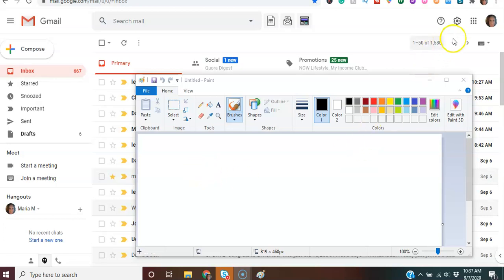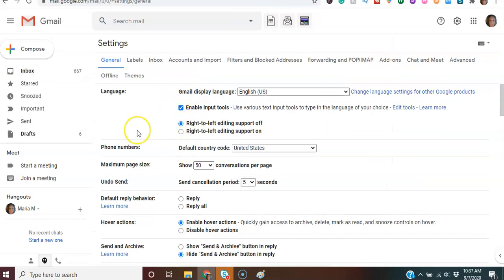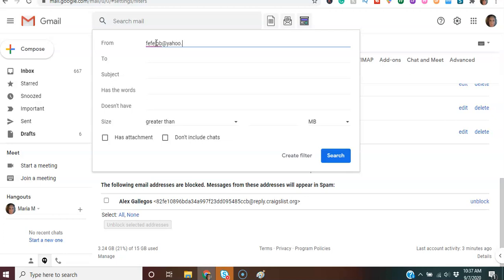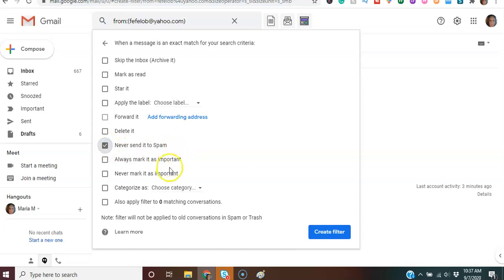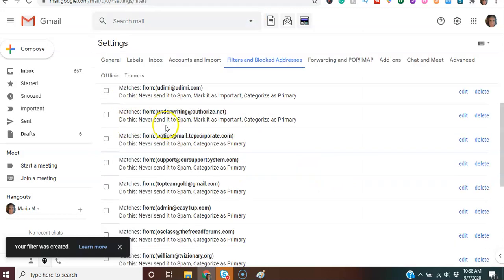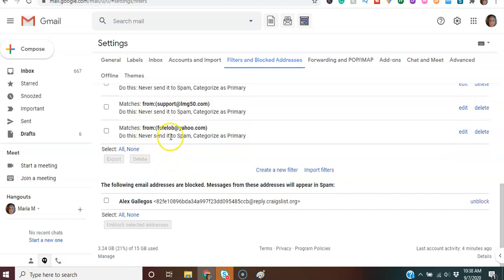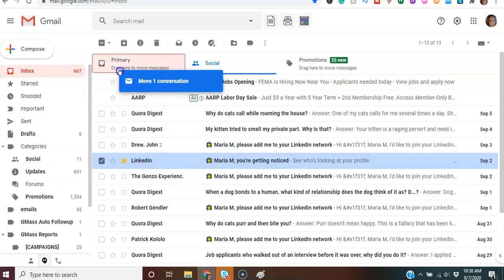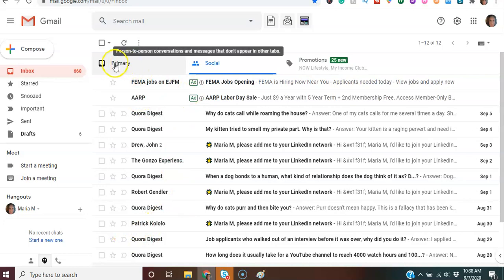🔴 How to Whitelist An Email Address Using Google's Gmail [Tutorial]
In this video, you'll learn two super simple fast ways to whitelist in Gmail so that the emails that are important to you, stop going into your SPAM Folder. You will never miss those important emails again.
𝐉𝐎𝐈𝐍 𝐌𝐘 𝐓𝐄𝐀𝐌 𝐀𝐍𝐃 𝐆𝐄𝐓 𝐀𝐂𝐂𝐄𝐒𝐒 𝐓𝐎 𝐀𝐌𝐀𝐙𝐈𝐍𝐆 𝐕𝐀𝐋𝐔𝐄!
➡️ BONUS – FACEBOOK SOCIAL MEDIA MARKETING TRAINING
➡️ BONUS – COPYWRITING/CONTENT TRAINING
➡️ BONUS – OUR PRIVATE FACEBOOK TEAM GROUPS
➡️ AND MORE!!!
Wishing you the best of success & would love to hear about it! See you at the TOP!!!
Your friend, Maria M LoBalsamo